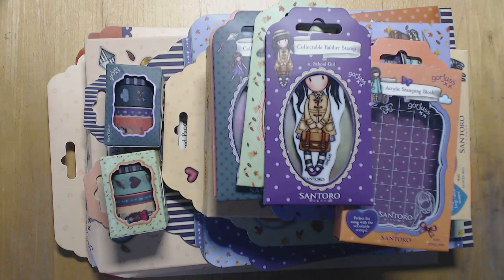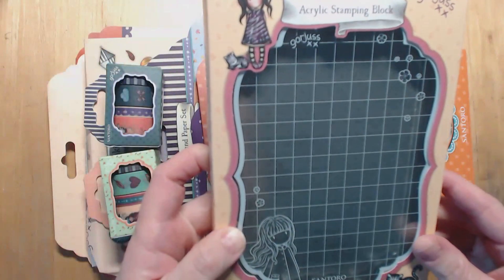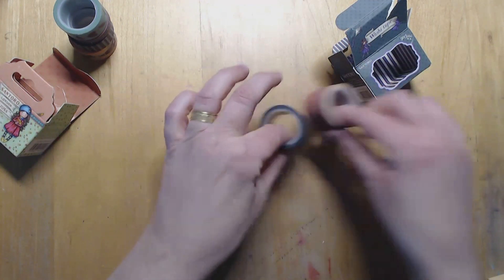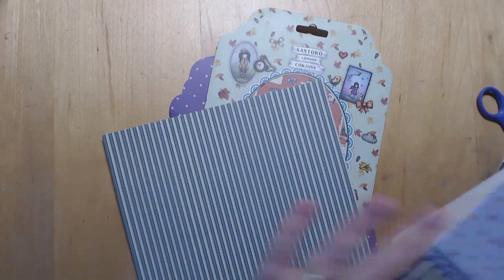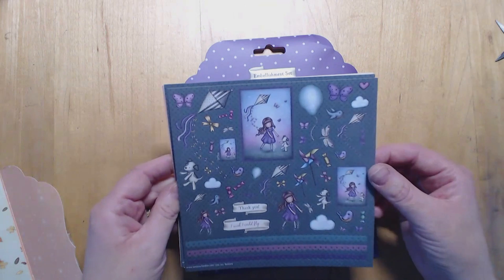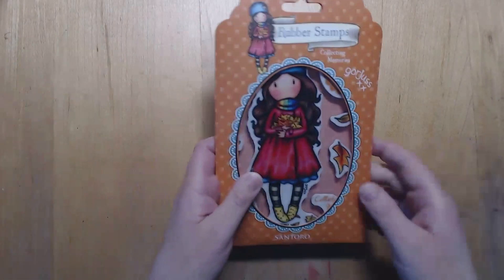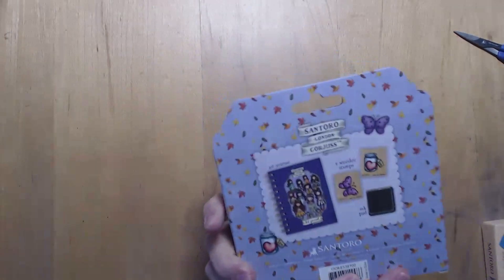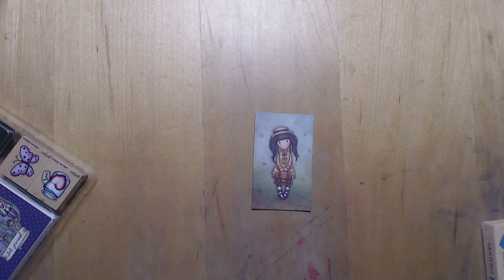Gorjuss Girls haul - A Thousand Stories collection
This video is not "made for kids" but is a family friendly video.  It does not contain explicit content or foul language.  It is not directed at children and is intended for an adult audience.  I do not collect data from viewers.  Any product placement is always marked as such.  Ultimately, I feel it is up to the parent or guardian of a child 13 or under, to decide if they are happy for them to watch this video.